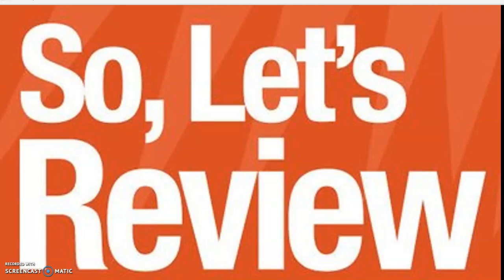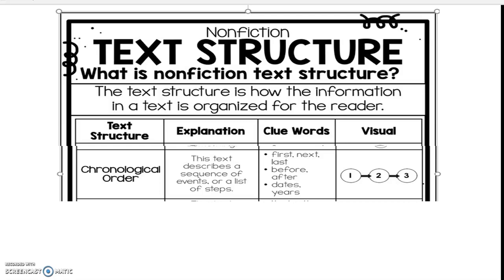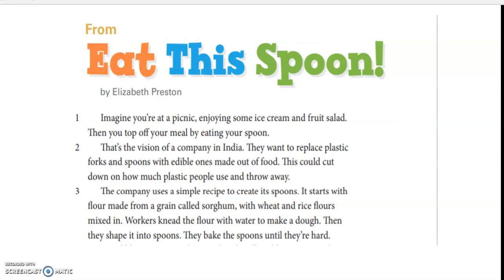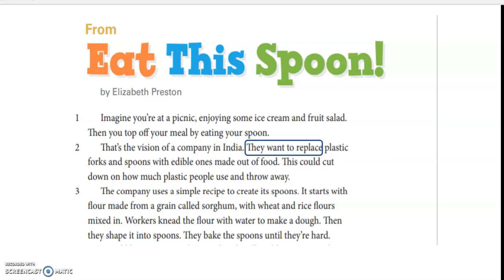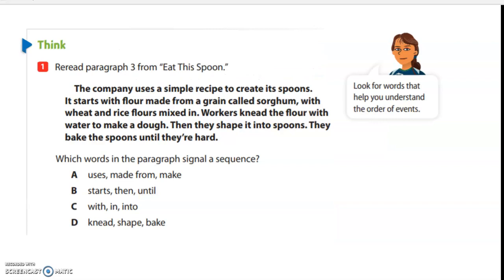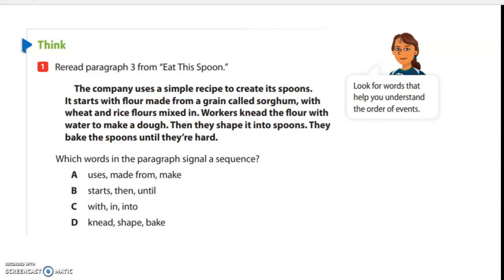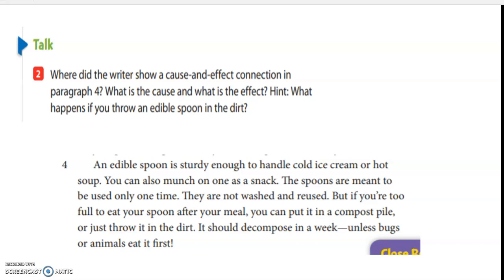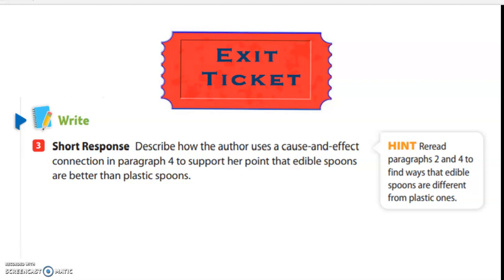Grade 3 ELA Day 3: Describing Connections